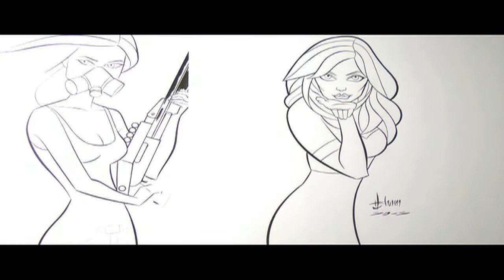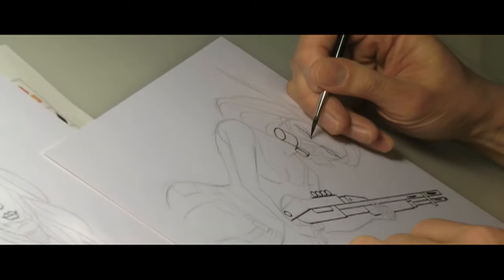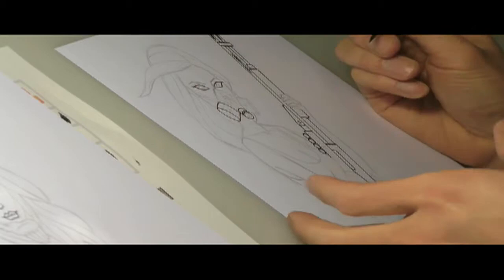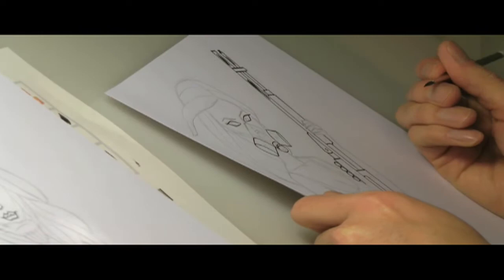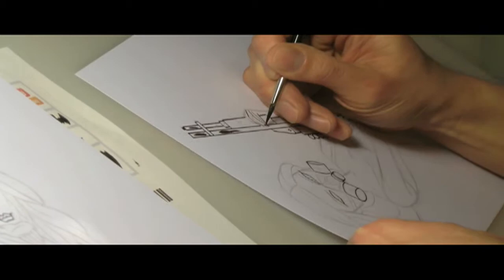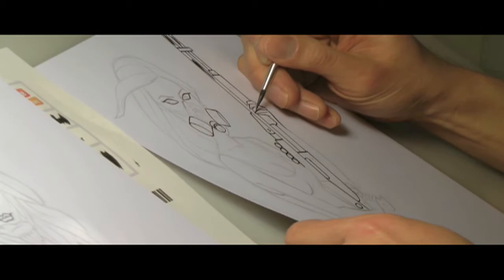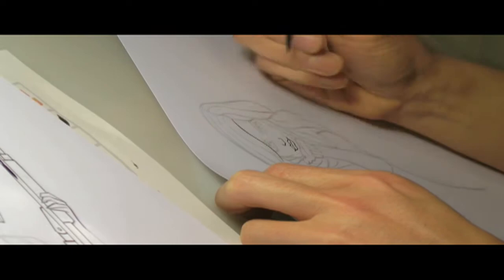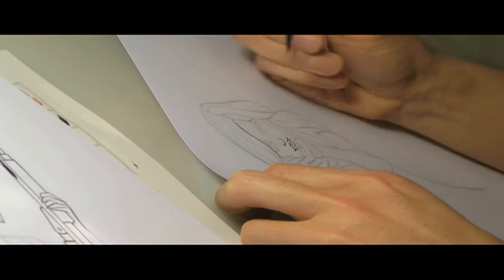Inking Daisy Lowe & Zombie Hunter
Howard Shum inking drawings of model Daisy Lowe and a zombie hunter using a Raphael 8404 #2 sable brush. Camera test - Panasonic TM 900.